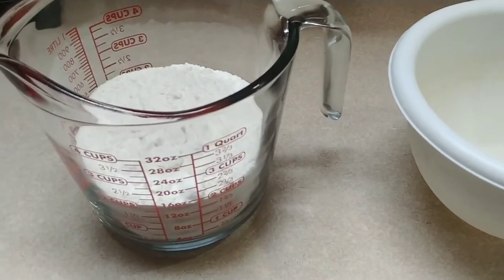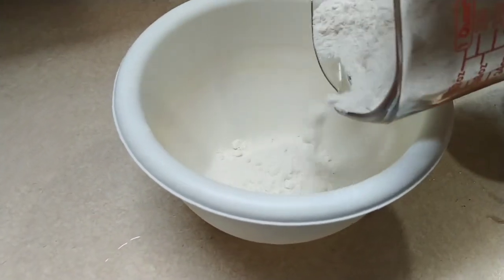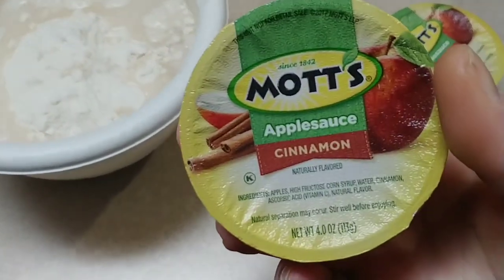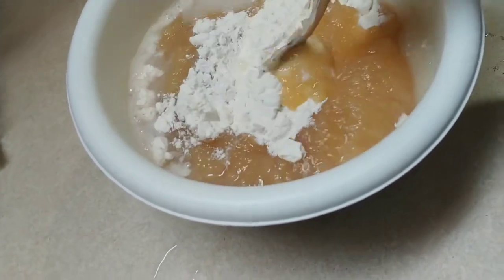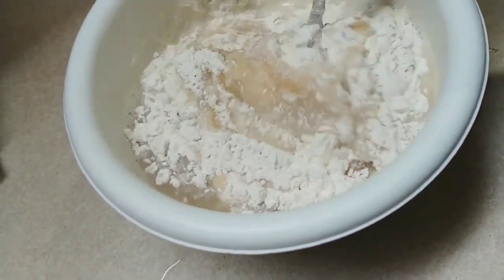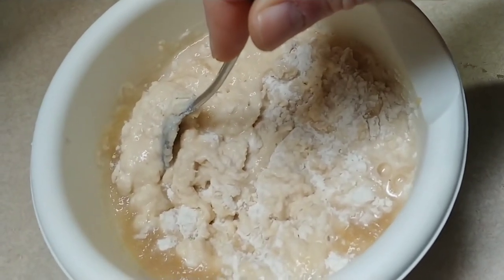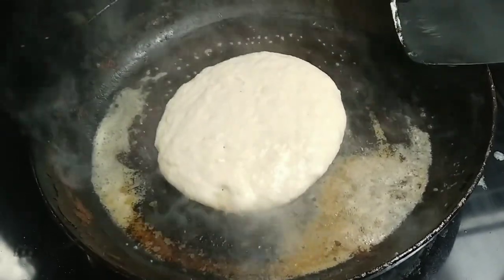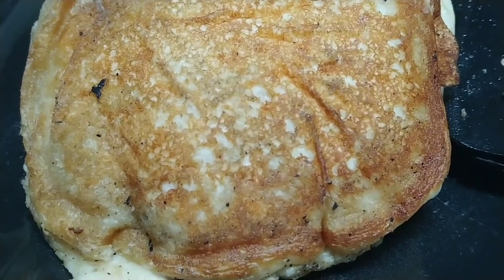simple quick and easy apple sauce pancakes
sometimes you just want something different and changing one ingredient can makes bland a hit. I share one of those such recipes in my quick and easy apple sauce pancakes. I have also added apple sauce to breads when baking too.